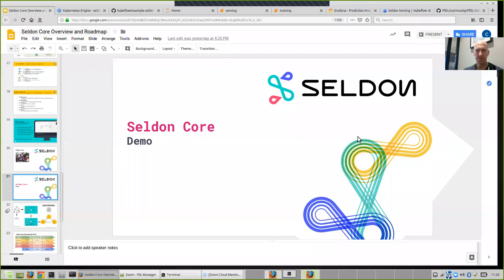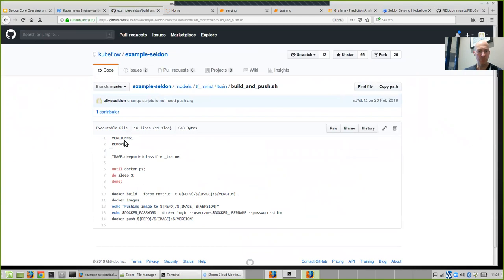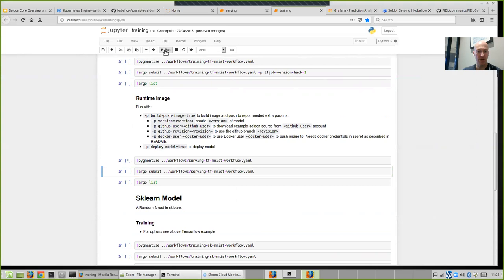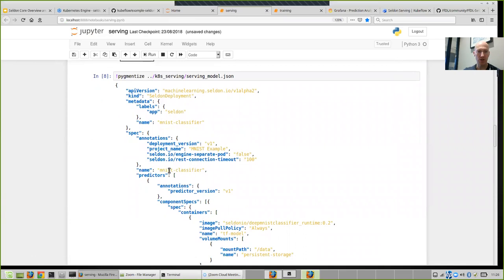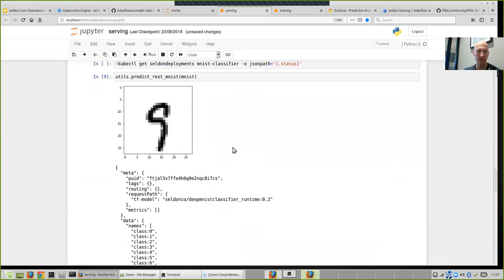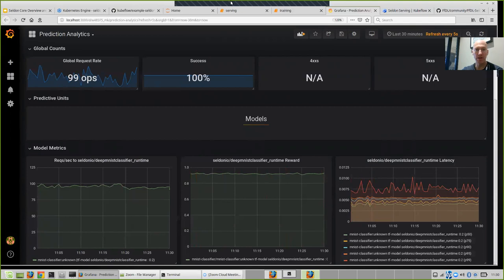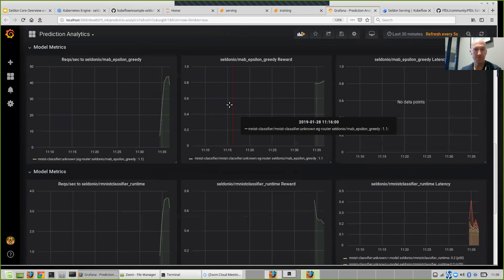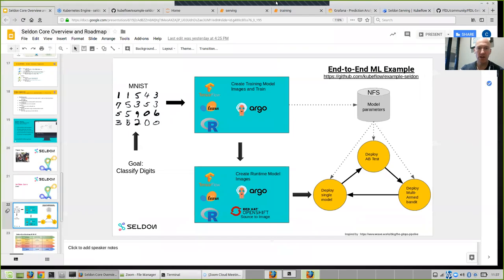Seldon Core live deployment demo! AB test and multi-armed bandit deployment.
Seldon CTO Clive Cox deploys machine learning models using an AB and multi-armed bandit test.